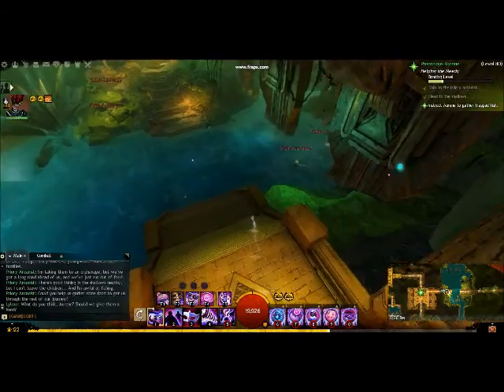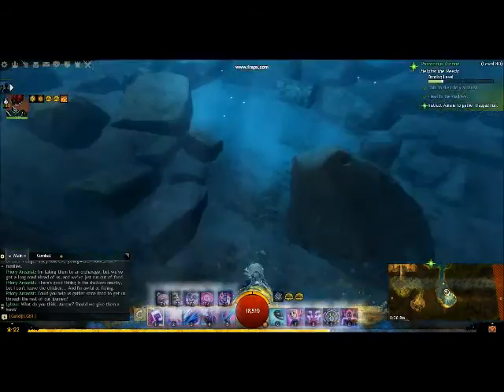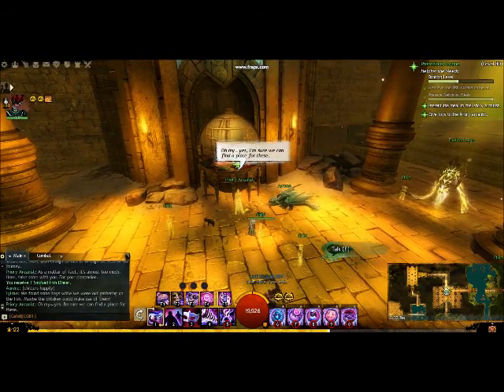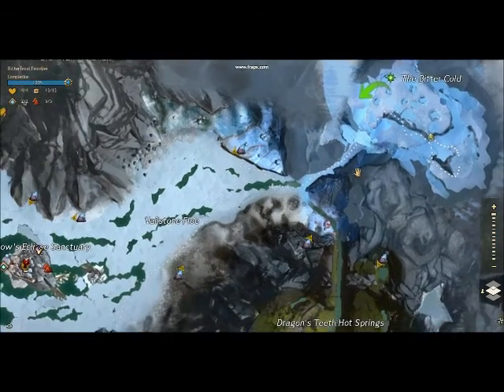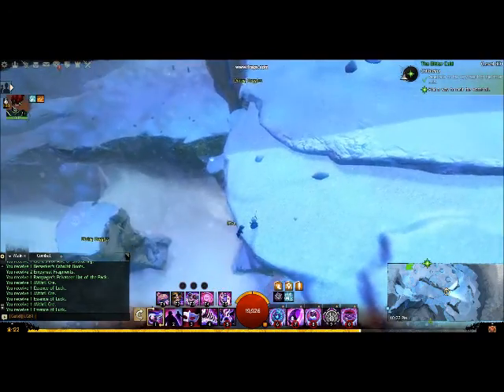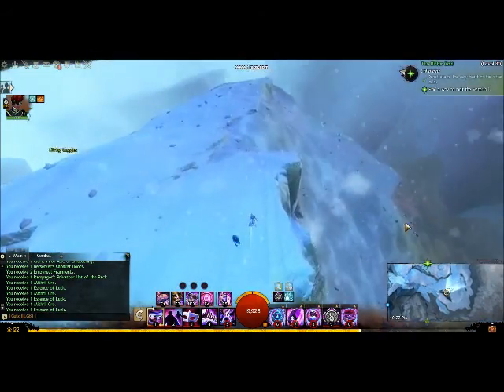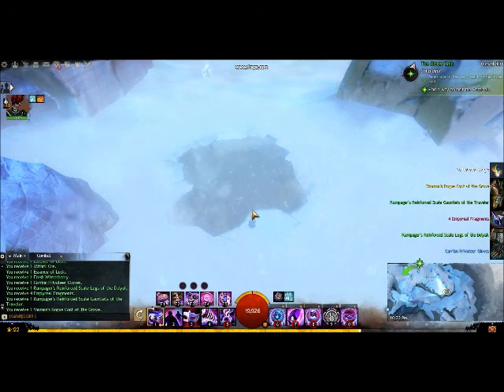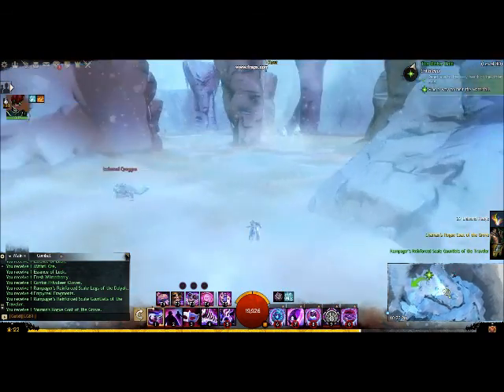GW2 New in Box Achievement and Bitterfrost Diving spot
I do not own Guild Wars 2, just enjoy playing it. This video shows how to get two achievements for the new living story 3 episode: A Crack in the Ice. The first is the location of the toys for the New in Box achievement while doing the story instance with Aurene. The second is the diving location in Bitterfrost for Cold Feet. Both are nice easy achievements :)

If curious about my gaming blog.
If curious about my books.
For Photos I take when walking.
If want to like my published works page.

Guild Wars, Guild Wars 2, Guild Wars 2: Heart of Thorns, ArenaNet, NCSOFT, the Interlocking NC Logo, and all associated logos and designs are trademarks or registered trademarks of NCSOFT Corporation.